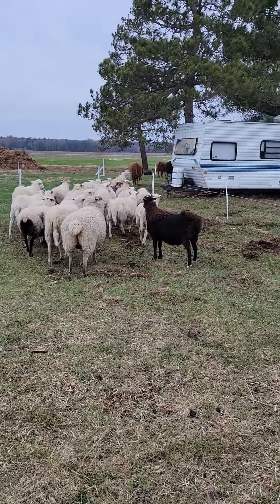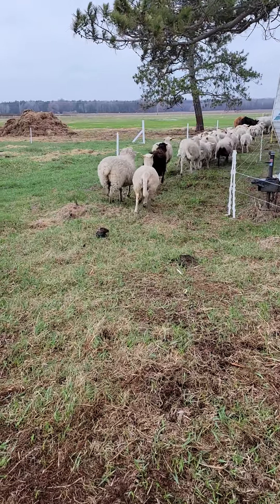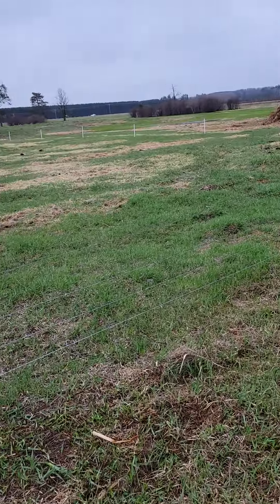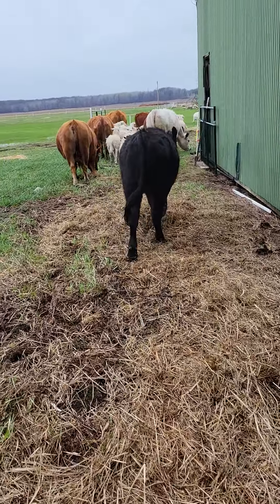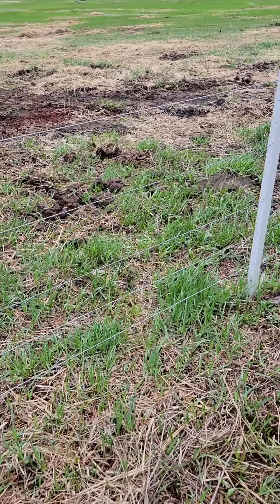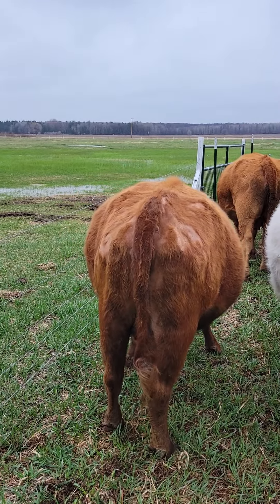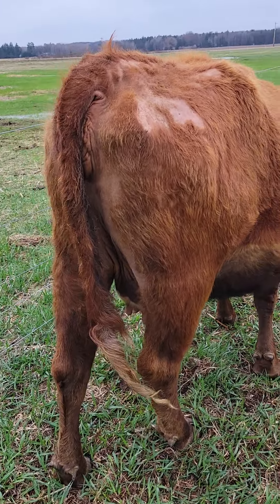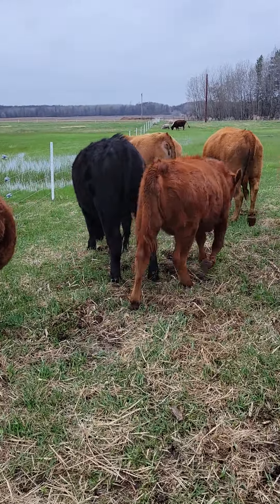mother's day cattle move.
multi species grazing in central Minnesota